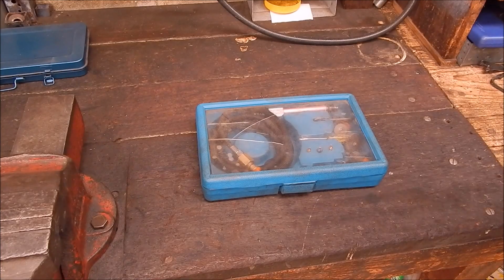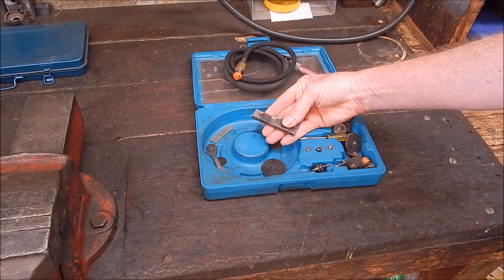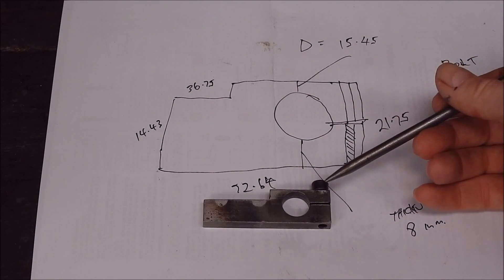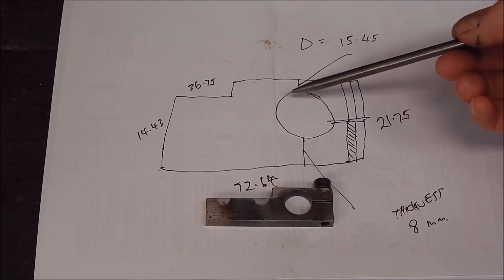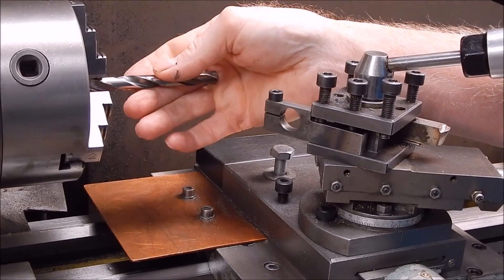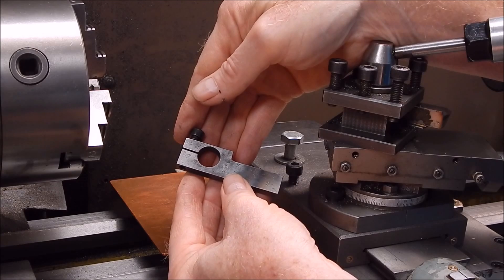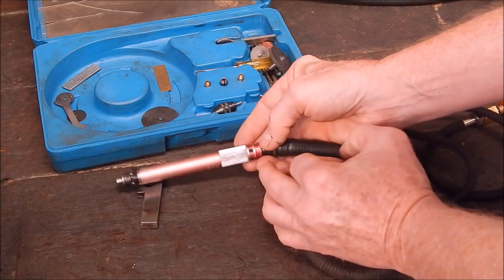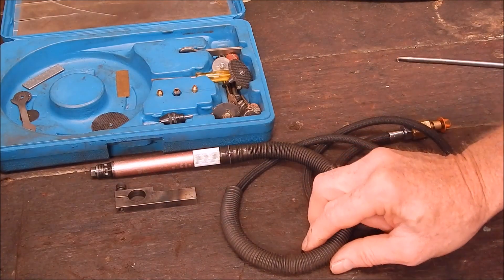How to make a lathe toolpost mount for a pencil air die grinder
Viewer request for details on this very easy project.

Cameras:  Nikon L820